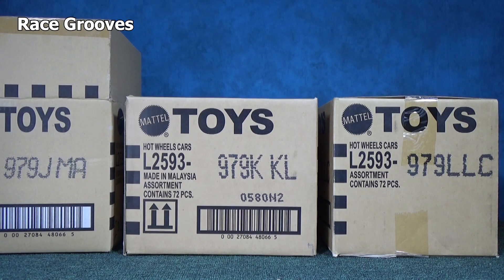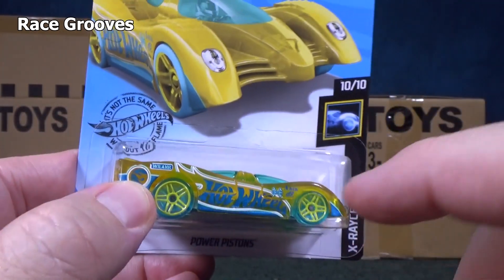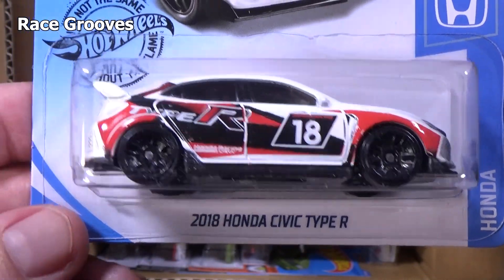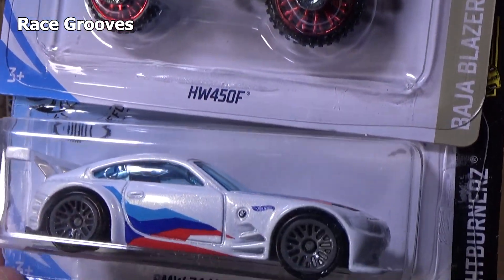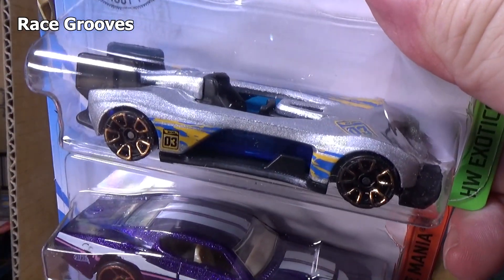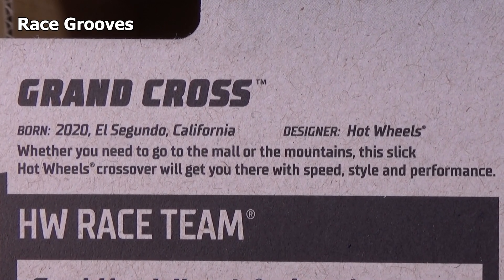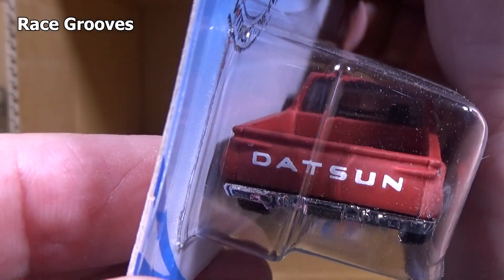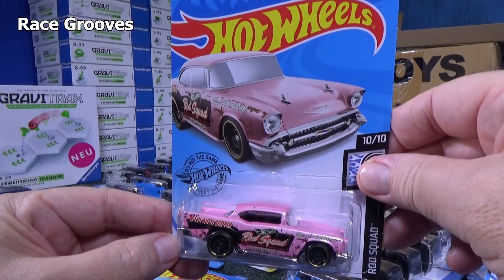2020 K USA BIG AIR! Hot Wheels Case Unboxing Video By Race Grooves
2020 New Models, First appearance
Big-Air Bel-Air, 2019 Audi R9 Spyder, Veloci-Racer, Grand Cross,

0:00 Intro - Thanks for the like!
1:21 Last case New Models recap
2:52 Last case, basic Treasure Hunt!
3:31 UNBOXING!
6:30 ding ding! lower case =P
15:32 New Models Biographies
20:56 DON'T LEAVE! BASE CODE CHAT!

The video checking out the casting change on Mad Propz is here! I show a cool error too =)

Treasure Hunts
Custom '56 Ford Truck basic Treasure Hunt

'98 Honda Prelude
'20 Jeep Gladiator
Erikenstein Rod

Lamborghini Sesto Elemento
Audi RS 5 Coupe
Porsche 911 GT3 RS
2018 Honda Civic Type R
Nissan 300ZX Twin Turbo
'57 Chevy regular car, not the super
'16 Lamborghini Centenario Roadster
Batcopter
BMW Z4M Motorsport
Jaguar XE SV Project 8
Bone Shaker
Datsun 620
'64 Nova Wagon Gasser

Hot Wheels Olympic Games Tokyo Series
'10 Toyota Tundra
Toyota 2000 GT
Velocita

The cars in this case had a base code N09

Music from the YouTube Music Library:
Echinoderm Regeneration Sting by Jingle Punks cinematic